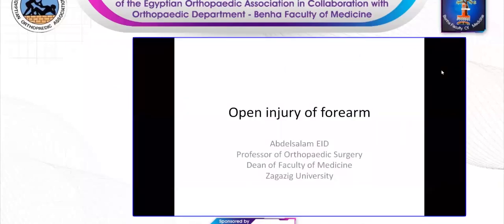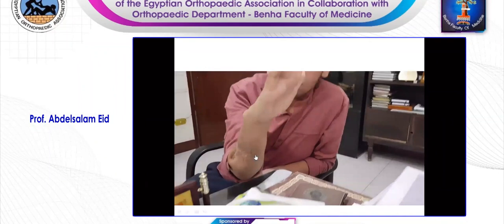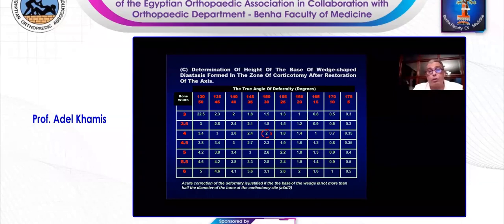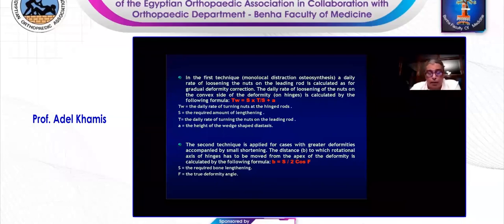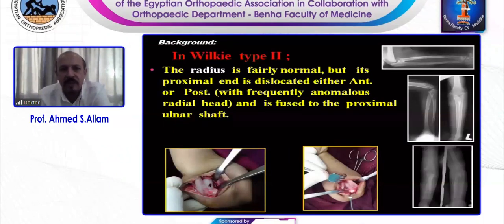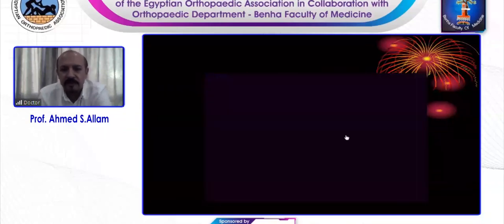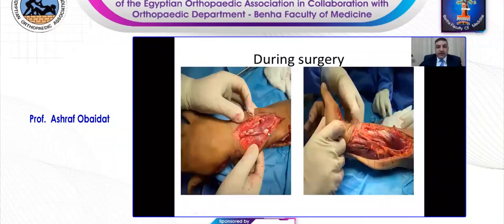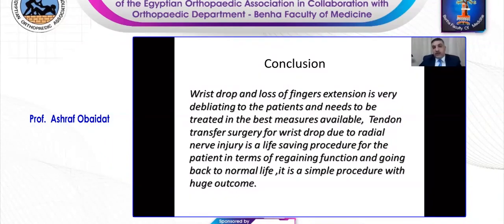Session 4 ( Deformities & Open Fractures )